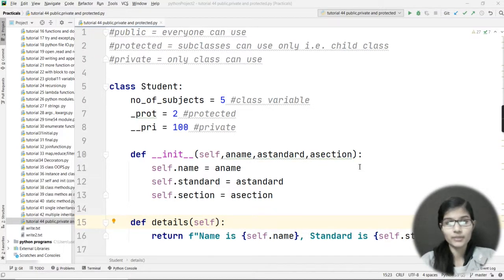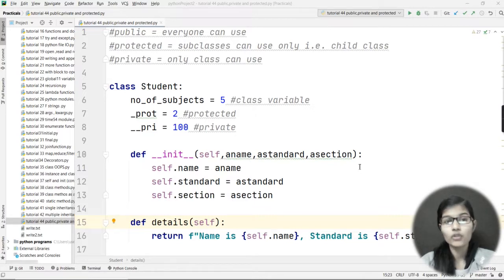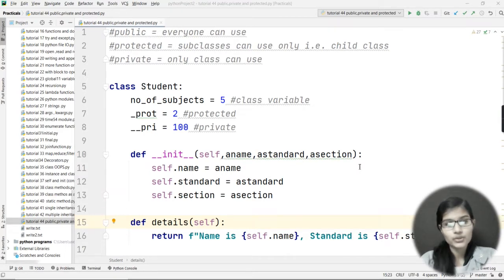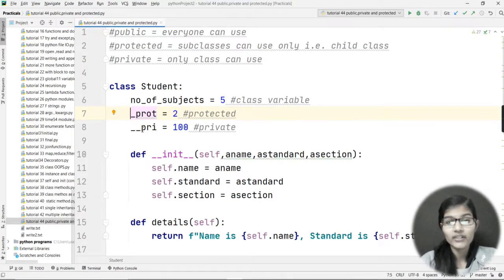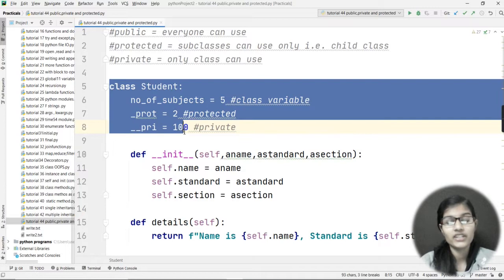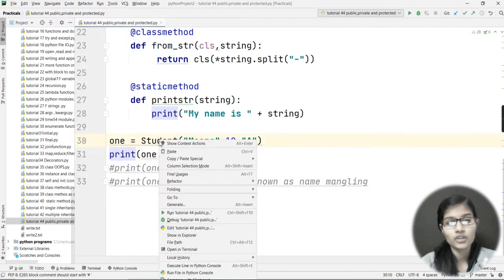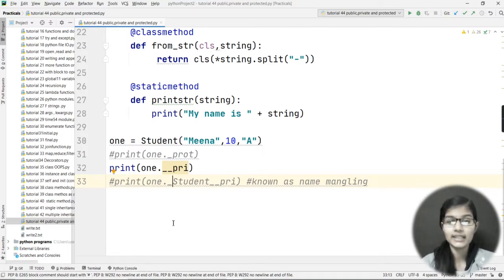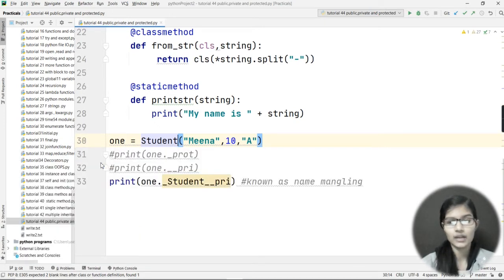Basics of python EP:42 public, private and protected variables | python for beginners in hindi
Hello everyone , In this video I have told about the public, protected and private variables that what are these three type of variables and how to use these variables in our program